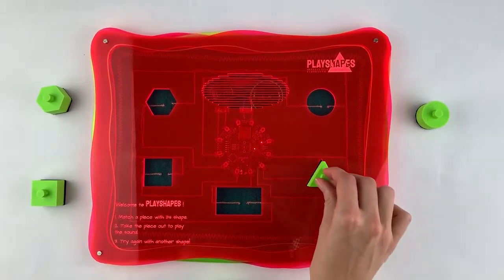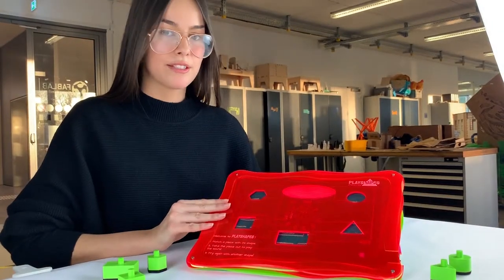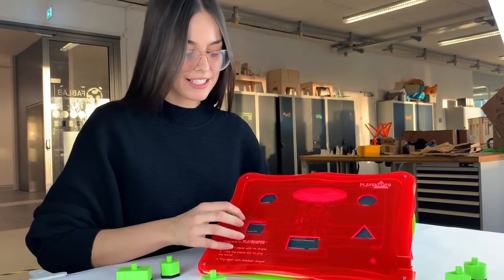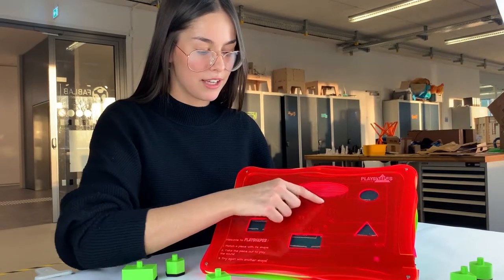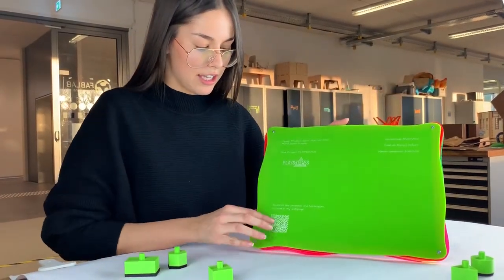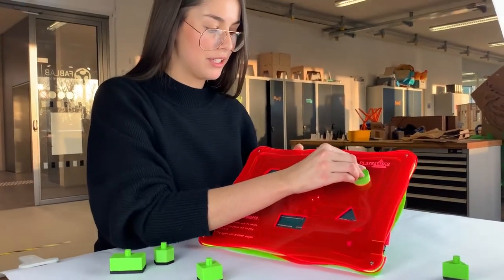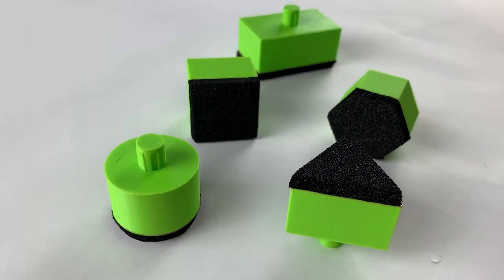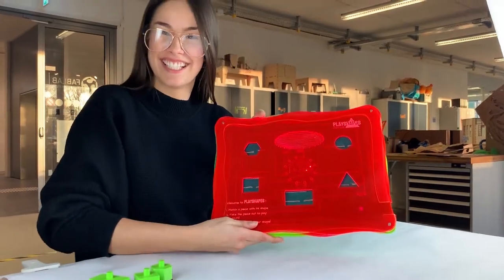PlayShapes by Maria Simon Fuentes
PlayShapes An interactive game for children
by Maria Simon Fuente:

Soft Prototyping Communication Design course. Winter Semester 2018/2019

Hochschule Rhein-Waal FabLab Kamp-Lintfort